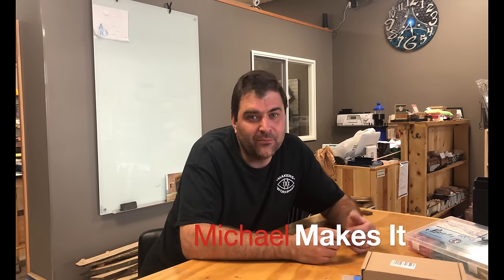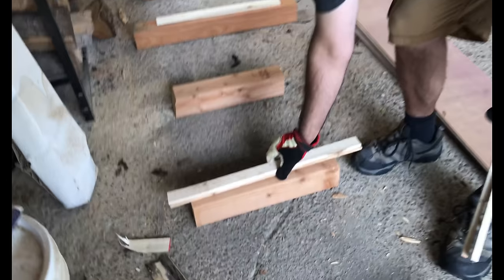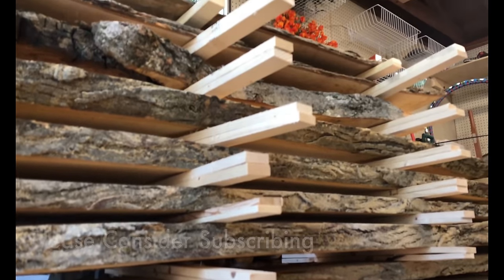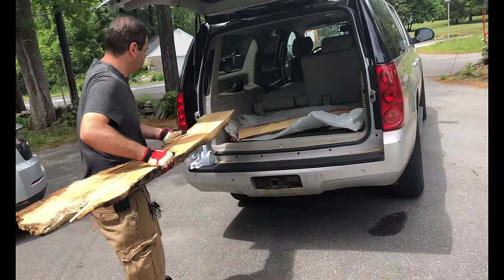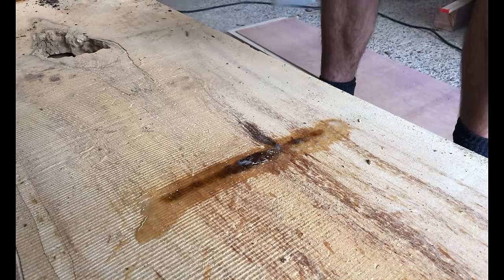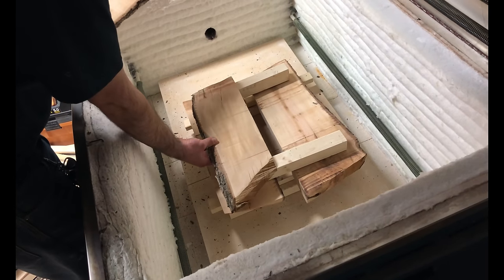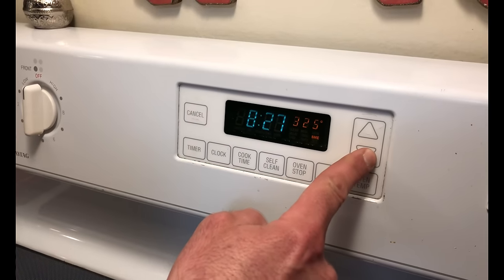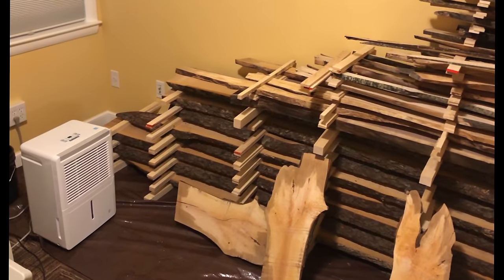How I Dry Wood Fast // Tips and Tricks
Once you have fresh wood sliced down into slabs it can sometimes take years before it dries down to a workable moisture content. As the second part of my 3-part lumber milling series I wanted to go through the methods I have successfully used in the past to drastically cut down on the dry time; in other words this is how I dry wood fast! Let me know if you have had success with any of these or how you have found to effectively dry wood quickly.